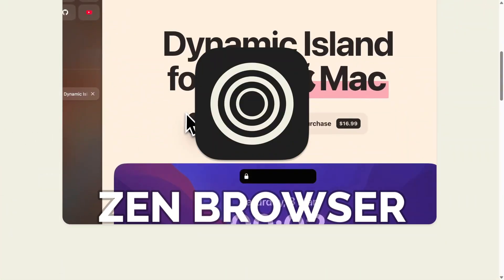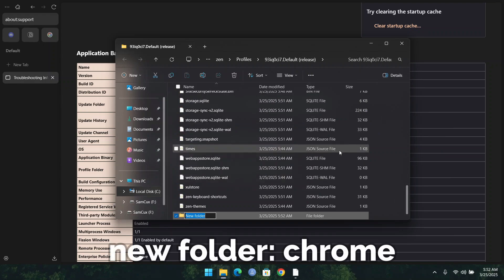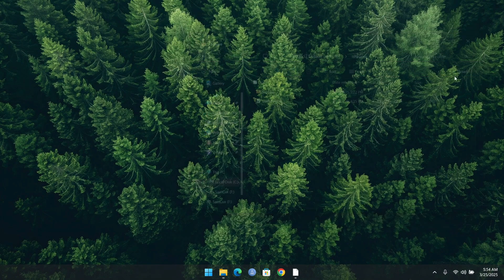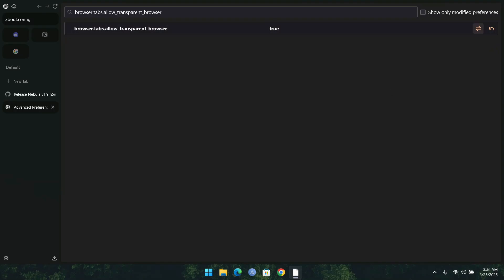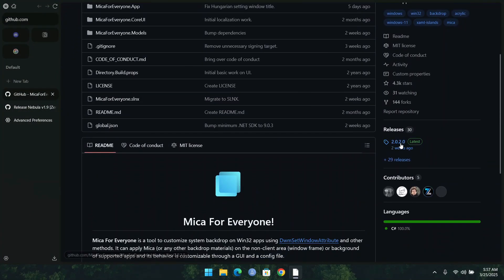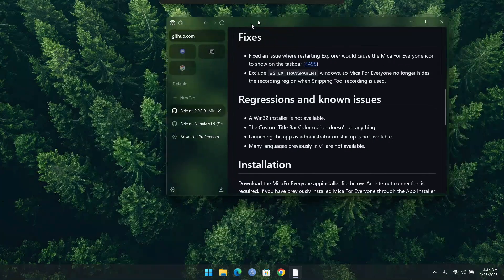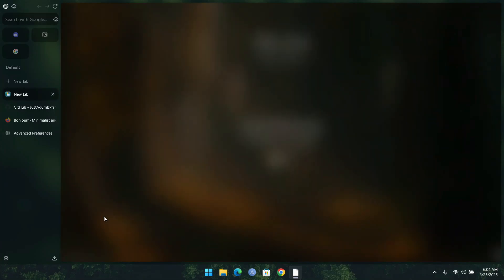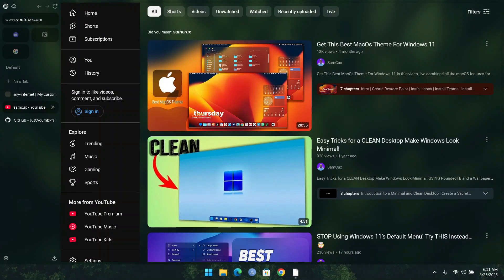How to Make Zen Browser Look INSANE!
Zen Browser is already one of the best when it comes to customization, but in this video, I'll show you how to transform its UI with a beautiful transparent acrylic blur effect and enhance your browsing experience. We'll also use an incredible extension by Sameera to make any webpage match this sleek, modern look.

💡 Big thanks to all the developers behind these amazing tools for making browser customization easier!

📌 Video Timestamps:
00:00 – Introduction
00:33 – How to Customize Zen Browser UI
03:15 – Enabling Transparency & Acrylic Blur
04:33 – Using the Bonjourrr Extension for Start Page
05:35 – Using the Zen Internet Extension for Webpage Transparency
07:54 – Bonus: Best Extensions for Zen Browser